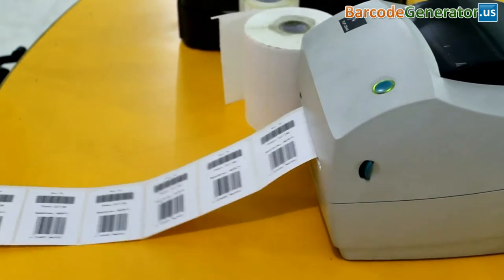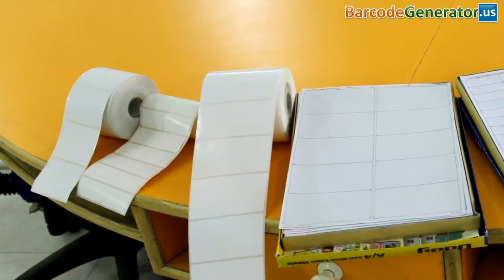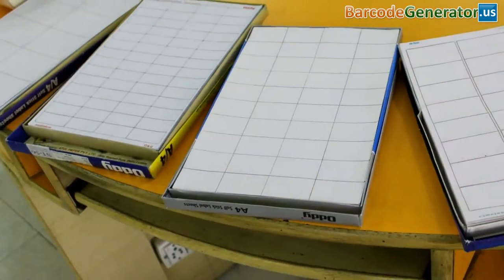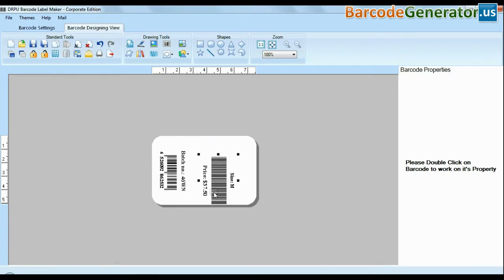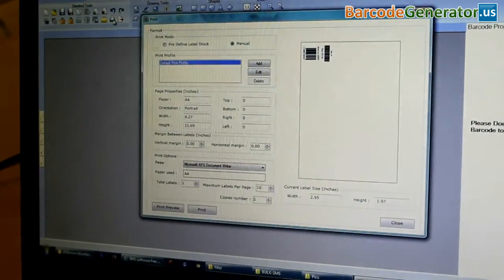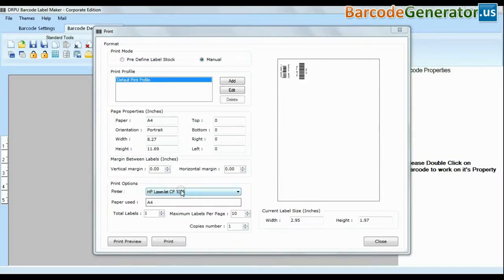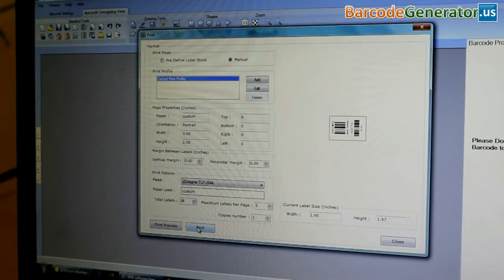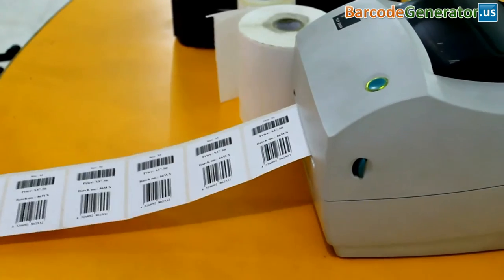How to Use Thermal Printer for Barcode Label Printing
This video demonstrates you how to use Thermal Printer to print barcode labels, tags and stickers in just few simple steps.